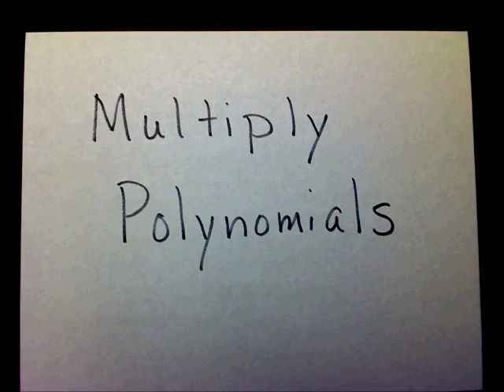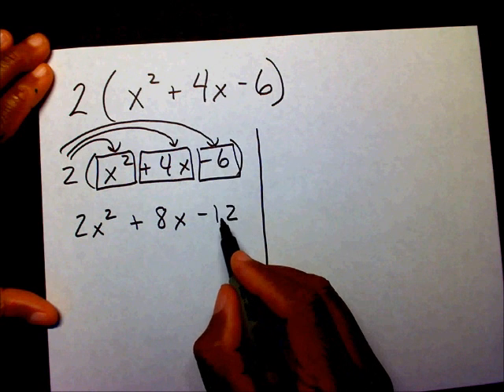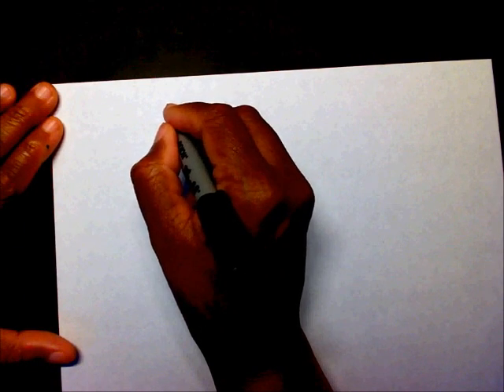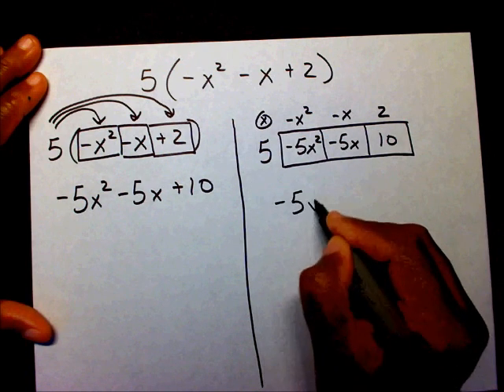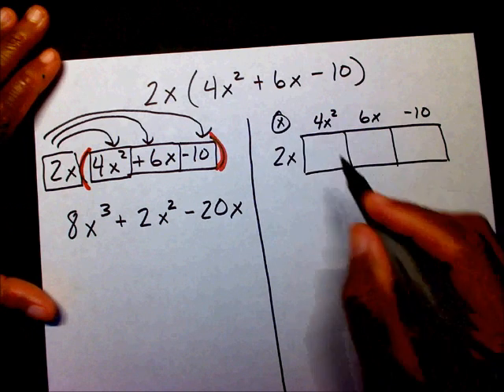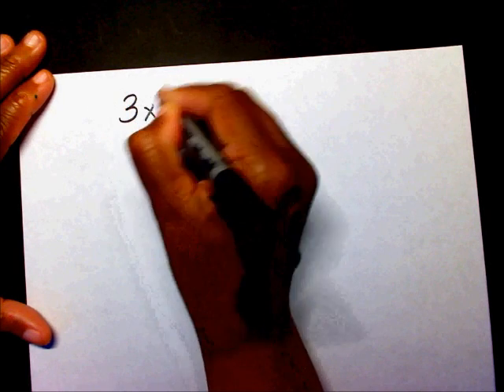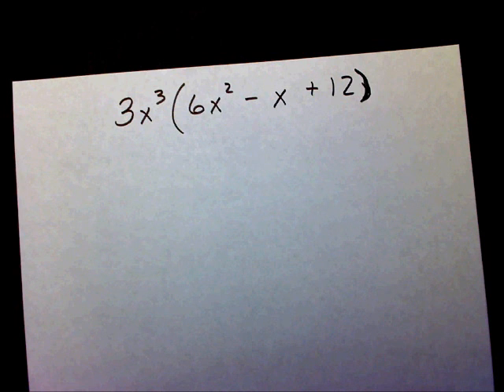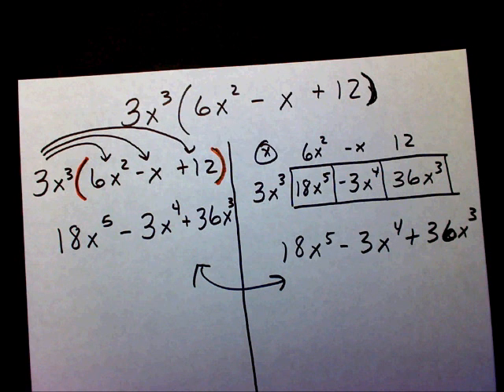Multiply Polynomials (Part 1)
Multiply a monomial by binomial or trinomial